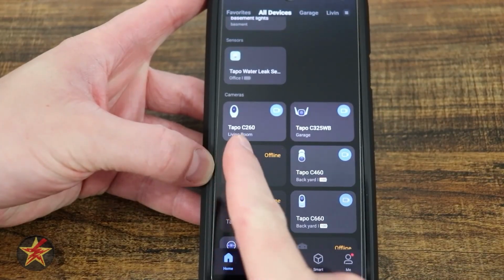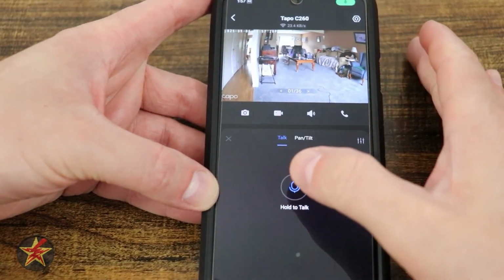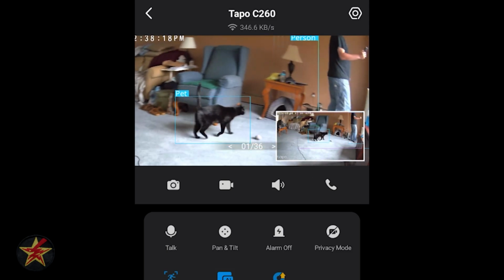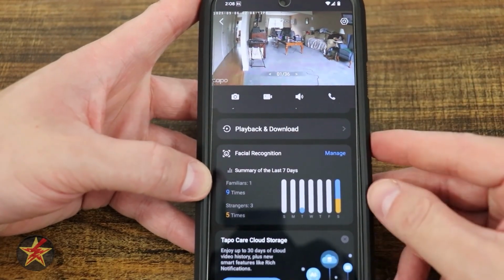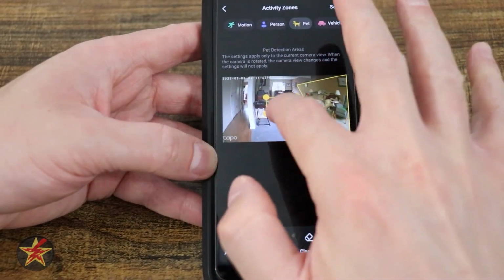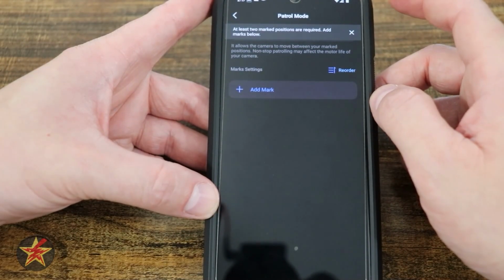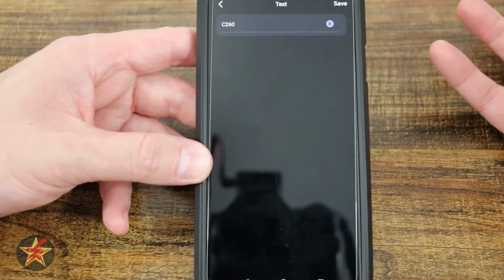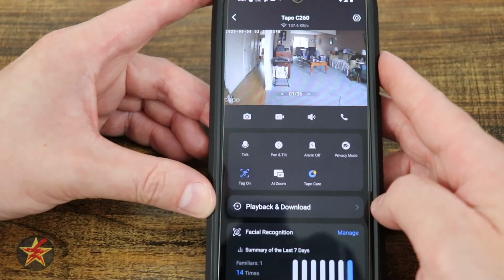Tapo C260 App Walkthrough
Now that you have set up your Tapo C260 and have it placed where you would like, what's next?  Well, that would be setting up timers, routines, and more.  This is where the Tapo App comes in.  This video is a walk-through of the app for the Tapo C260.  Keep in mind this is only a small part of what the overall Tapo App can do and this video will be focusing on what the app can do for the Tapo C260.